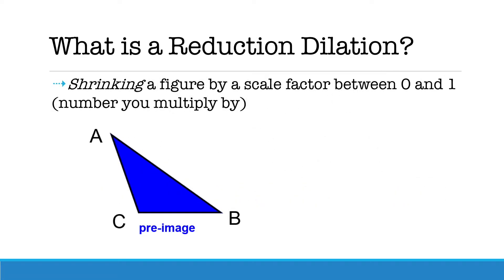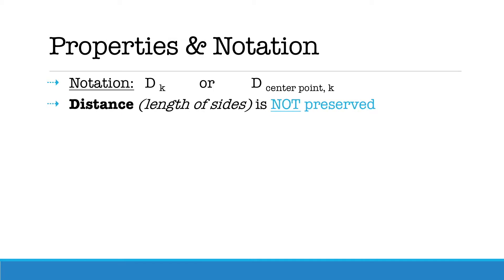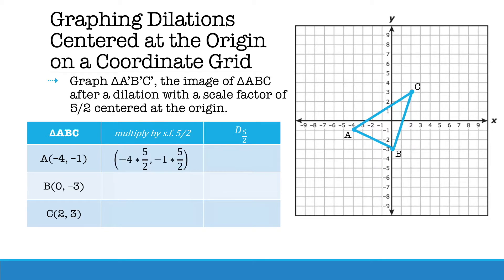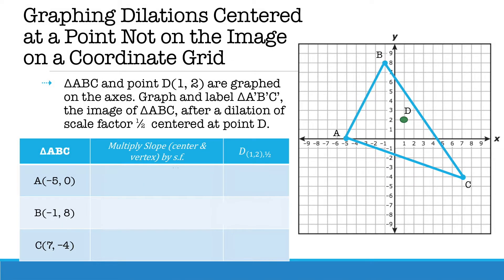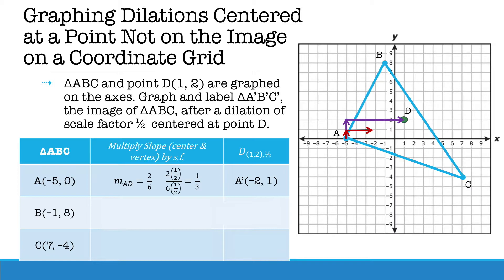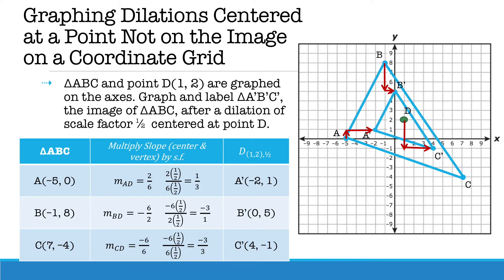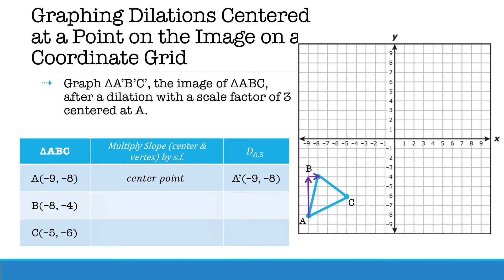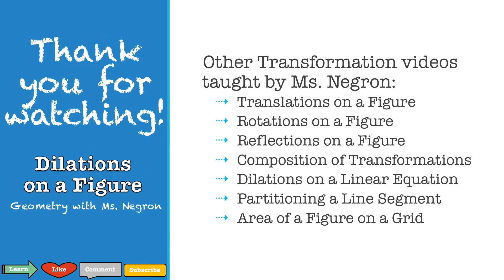Dilations on a Figure | Geometry with Ms. Negron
Welcome to Geometry with Ms. Negron!

In this video you will learn how to perform a dilation on a figure on a coordinate grid centered at the origin, centered at a point not on the image, and centered at a point on the image.

CREDIT: Video was created, narrated and edited by Ms. Negron using MS PowerPoint and QuickTime.